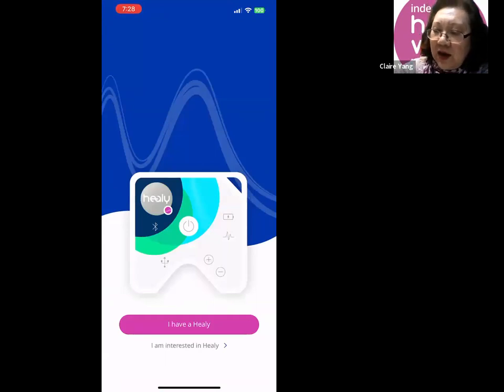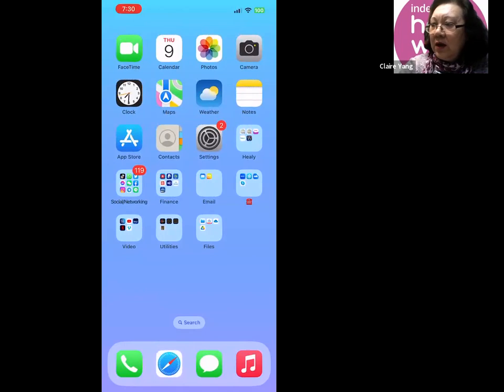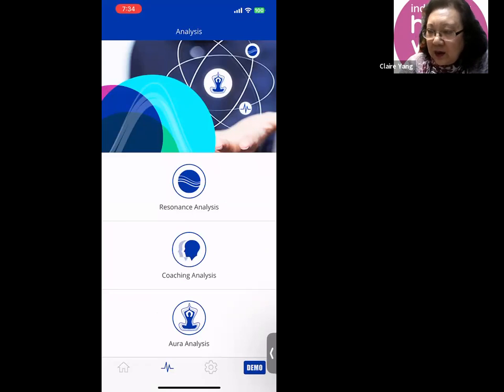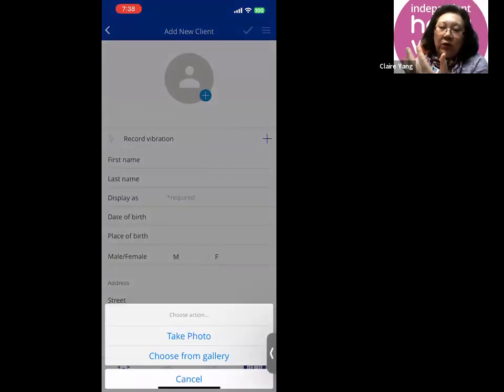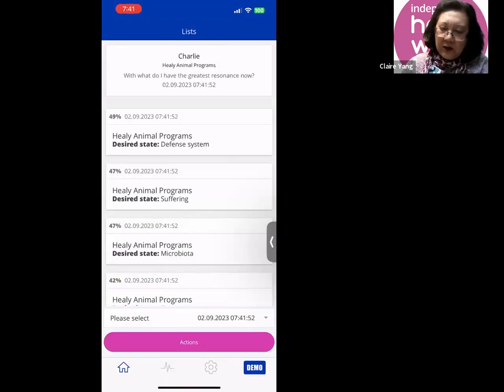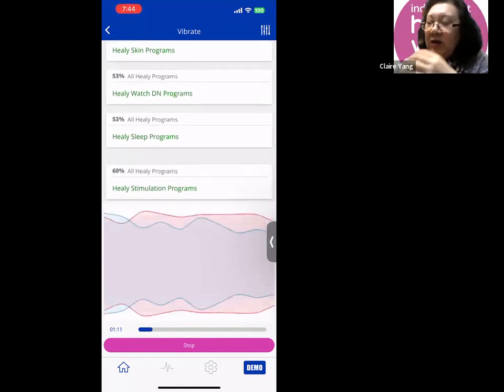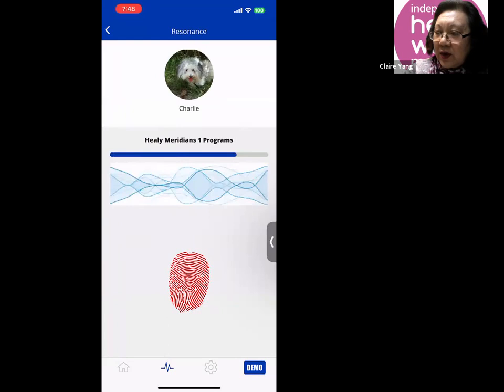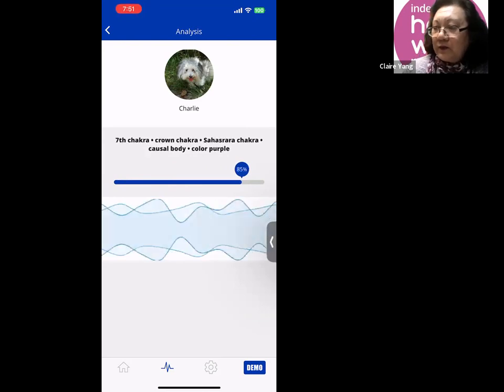Healadvisor Analsye blue app demo D0209